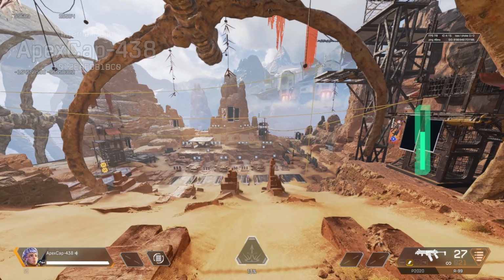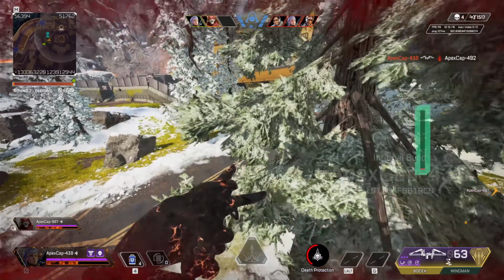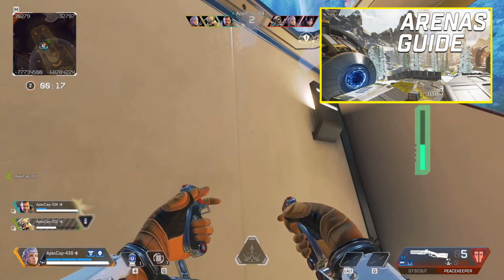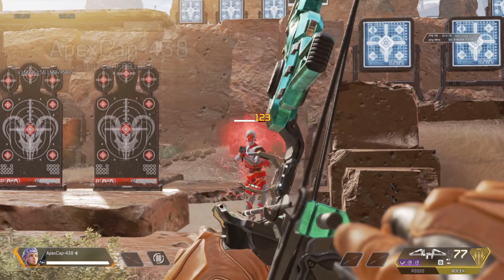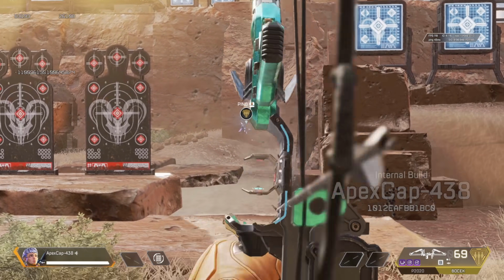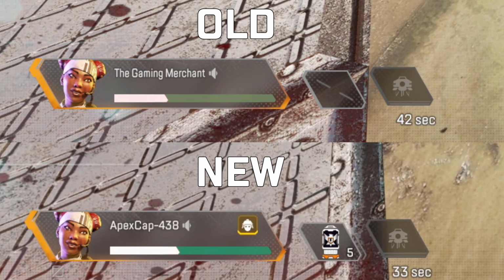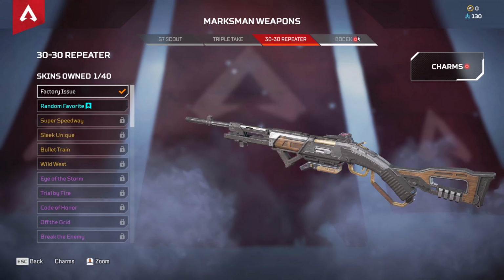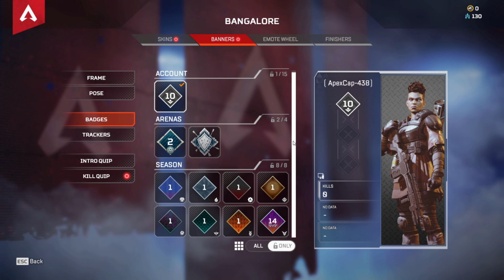Apex Legends Season 9 Gameplay First Look! Arenas, Valkyrie, Bow & More!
Apex Legends Season 9 Legacy Gameplay First Look! Valkyrie, Arenas, Bow & More! Thanks To EA Game Changers for this opportunity.

0:00 Apex Legacy Intro
0:19 Valkyrie Abilities and Overview
2:39 Arenas Mode
3:41 Bocek Bow
4:48 Olympus Map Update
5:52 Balance Changes
7:25 Valkyrie, Bow Cosmetics & Emotes
8:21 Four More Season 9 Videos

Apex Legends Season 9 early gameplay first impressions from The Gaming Merchant. See how Valkyrie's abilities work, see how Ash hosts the Arenas and how the new 3v3 game mode works. You can also watch this Apex Season 9 real gameplay footage to see the new Bocek Bow weapon and other meta changes like the Peacekeeper leaving the care package.